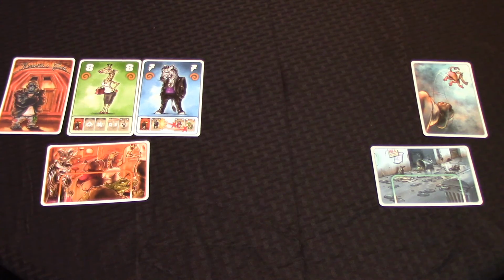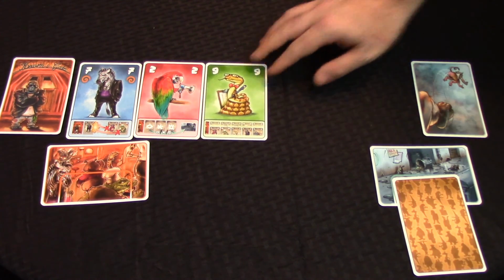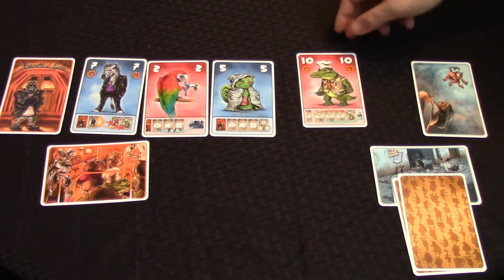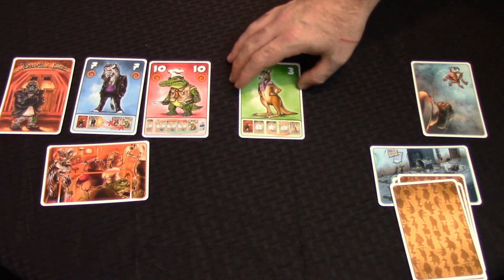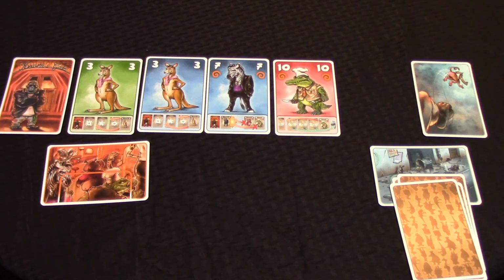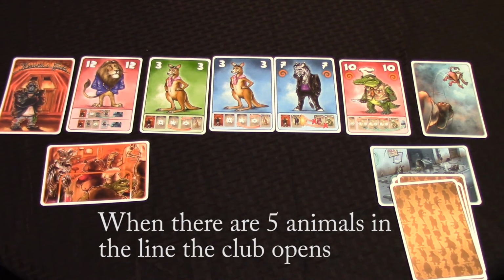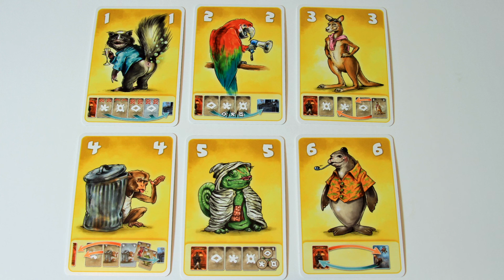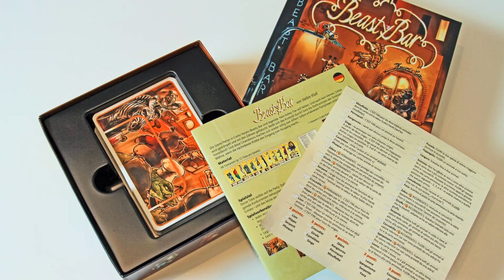Beasty Bar Review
FDR's review of Beasty Bar, a strategy card game where players with identical decks of cards featuring beautifully illustrated animals attempt to maneuver their way inside of an exclusive, animal night club.